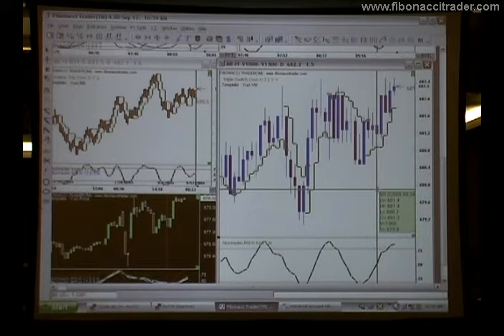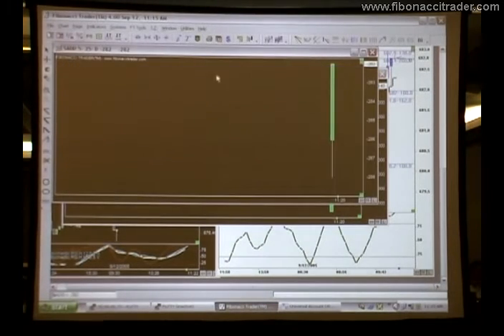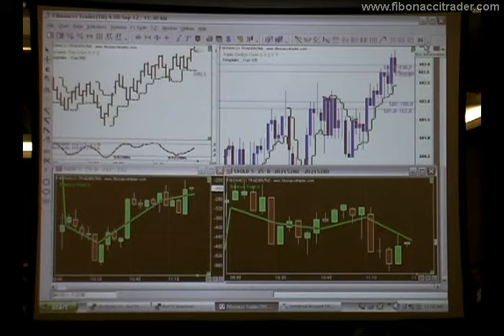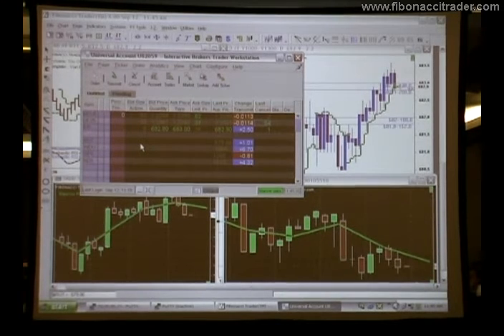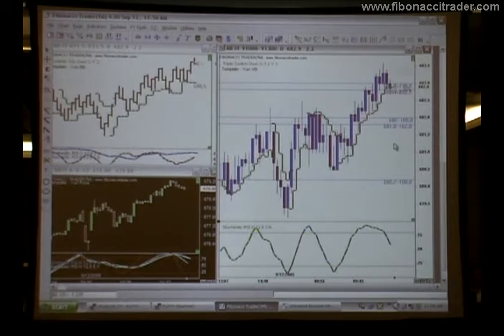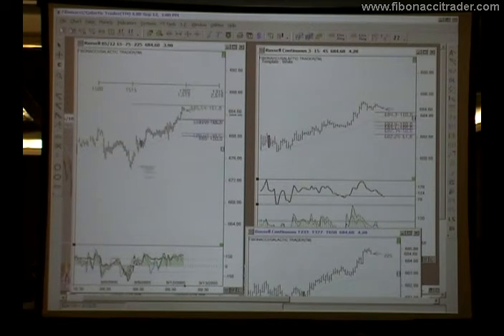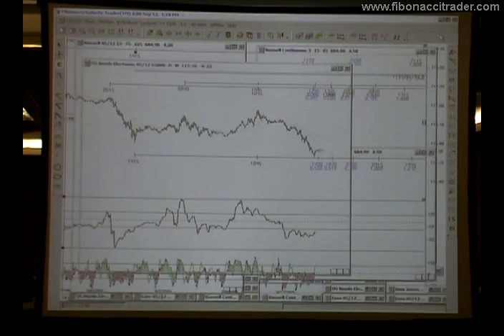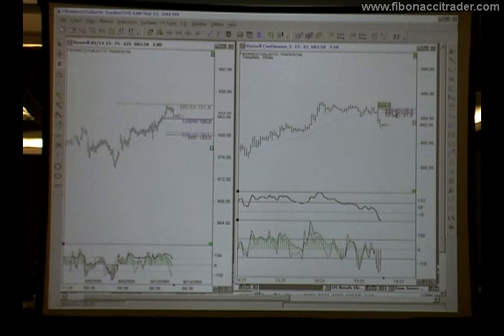09/05 - Yuri Shramenko, Mark Braun, Perry Madich and Denise Acosta Part 6